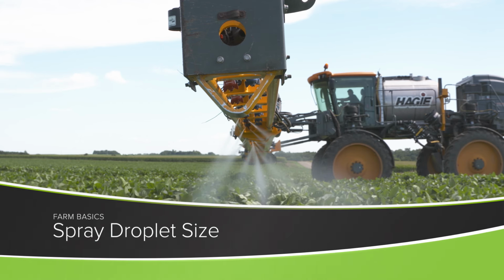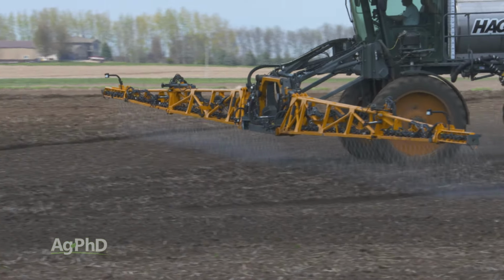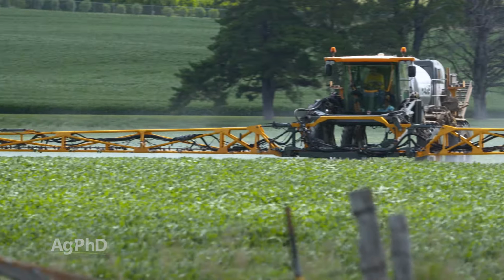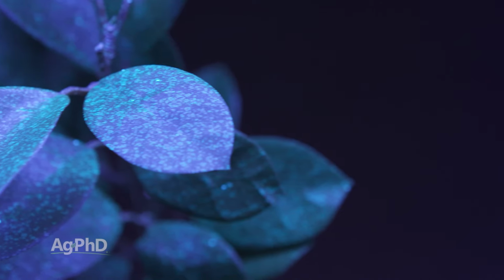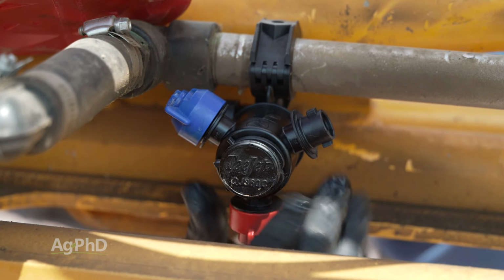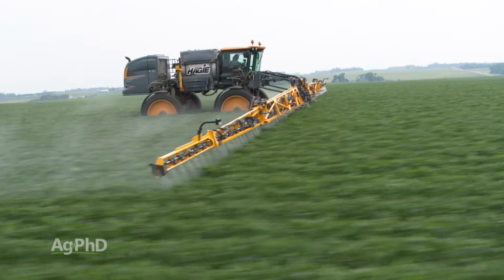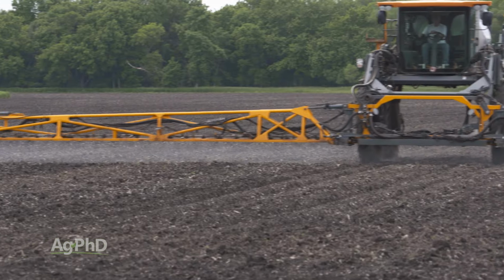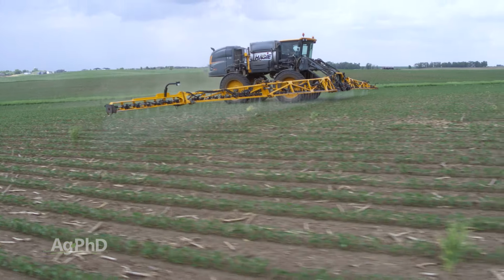Spray Droplet Size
Farm Basics from Ag PhD Episode #1373 | Air Date 07/28/24 - Tiny or large? The Hefty brothers explain the dimensional science behind spraying.